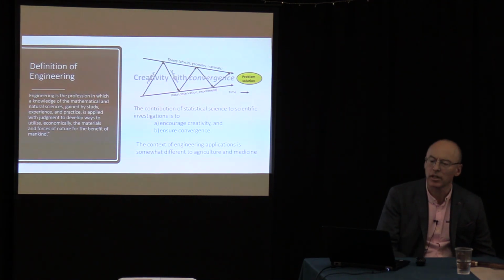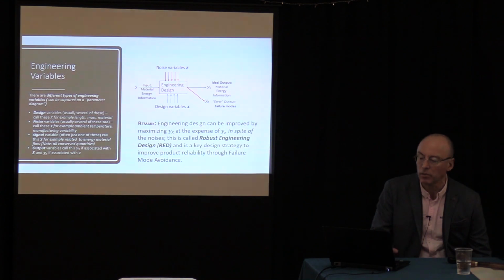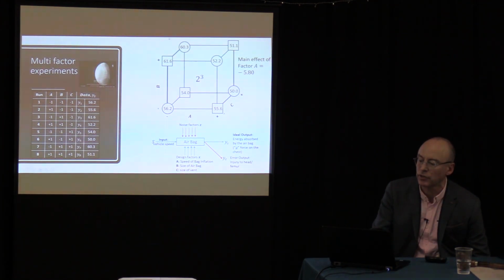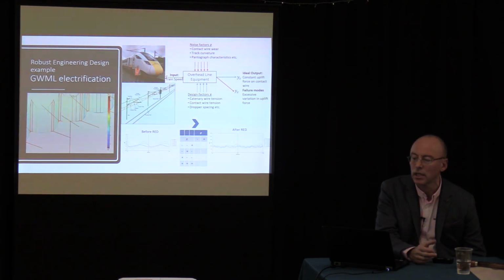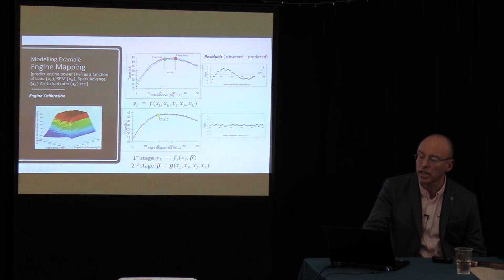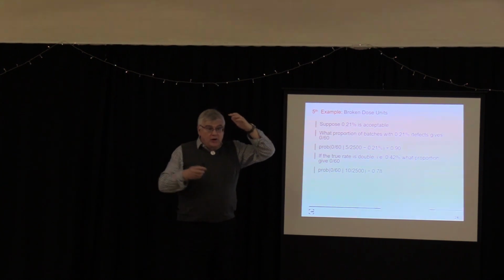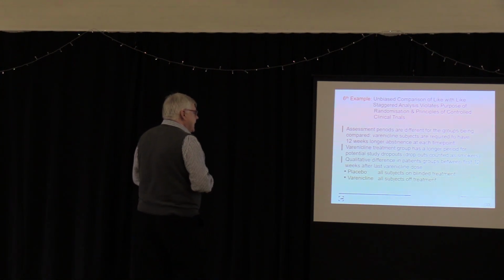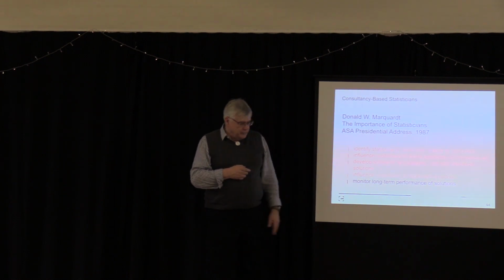Challenges and highlights in statistical consulting careers part two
Using statistical science to improve engineering design -
Tim Davis

Tim Davis is a consulting engineer in statistical engineering. Formerly Quality Director at the Ford Motor Company, he is honorary professor in the dept of statistics at the University of Warwick.

From Salford to San Diego, from Barrister to Bayes, the Life of a Statistical Consultant in the Pharmaceutical Industry -
Prof Andy Grieve

In October 1975 I started work for CIBA-GEIGY at its Heald Green site under the flight-path of Manchester airport. I had recently completed the MSc course in applied statistics at Southampton University, but not yet written-up my project that I would submit in December of that year. Over four years later I am working as an internal consultant for UCB , a Belgian Pharmaceutical company. In this talk I dredge my personal archive to shed light on some common themes from those 40 years.